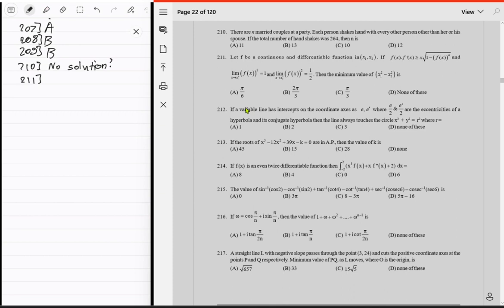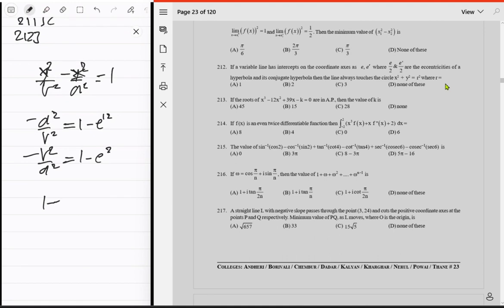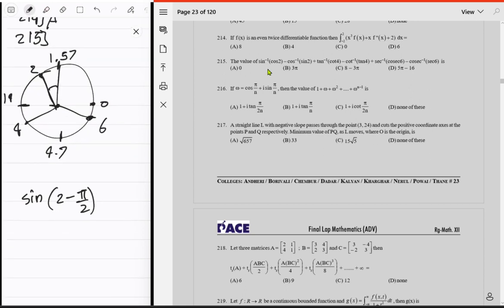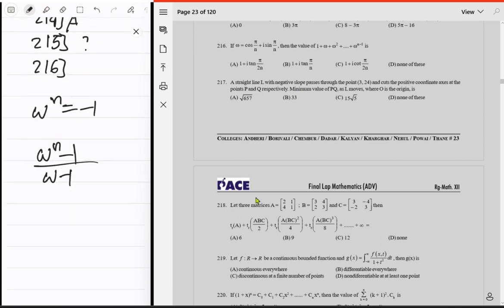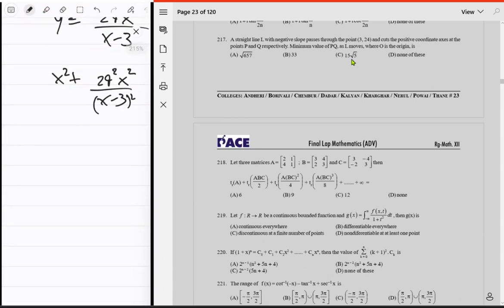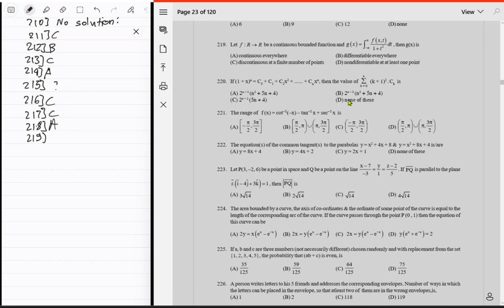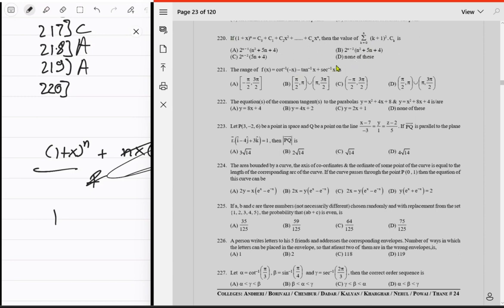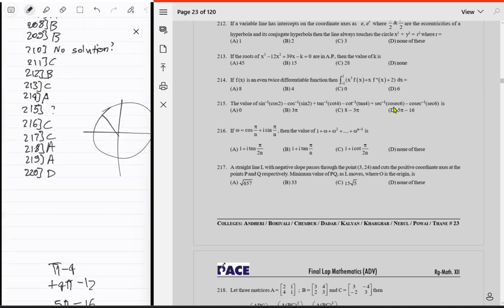Math Final lap AGAIN 13